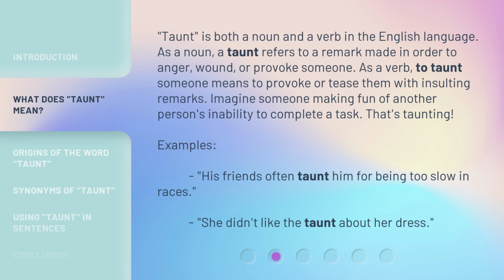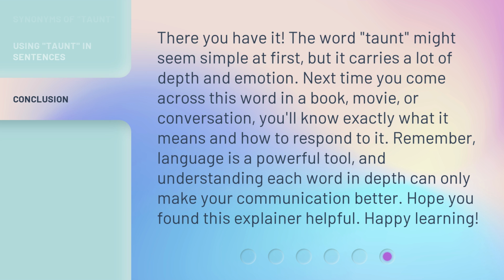"Understanding the Phrase 'Taunt'"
Understanding the Phrase 'Taunt' • Dive deep into the world of English phrases and expressions with this video on understanding the word 'taunt.' Learn its meaning, origins, synonyms, and how to use it in sentences. Enhance your language skills and captivate your audience with this concise and informative video!

00:00 • Introduction - "Understanding the Phrase 'Taunt'"
00:26 • What Does "Taunt" Mean?
01:02 • Origins of the Word "Taunt"
01:23 • Synonyms of "Taunt"
01:47 • Using "Taunt" in Sentences